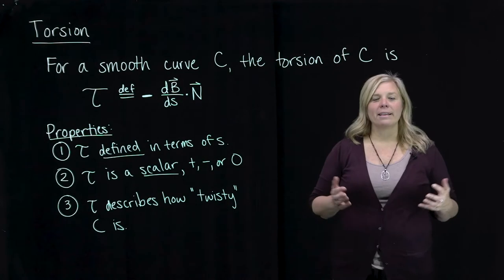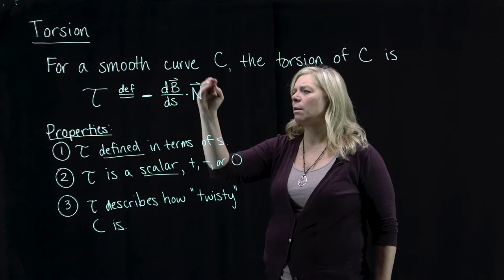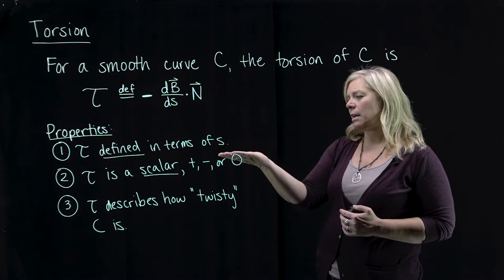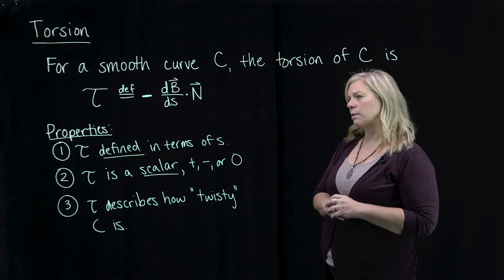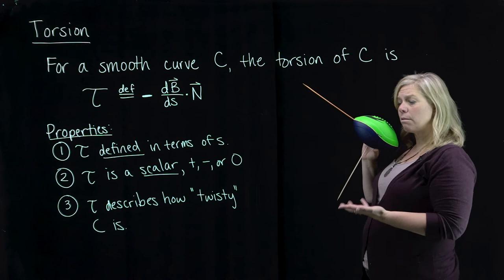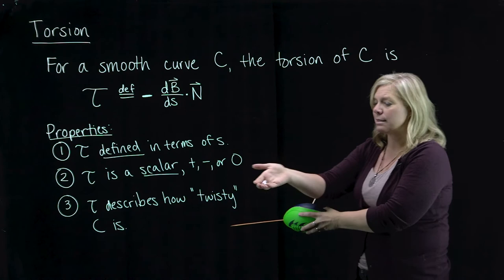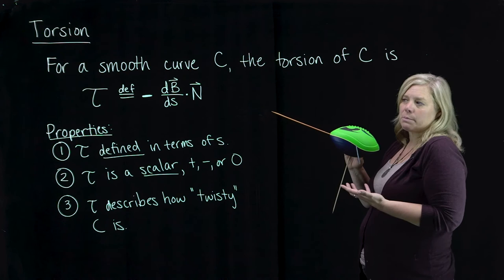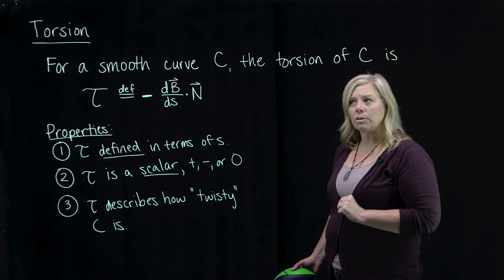Torsion of a Space Curve - Definition and Properties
An introduction to torsion, and an illustration of what these calculations mean.